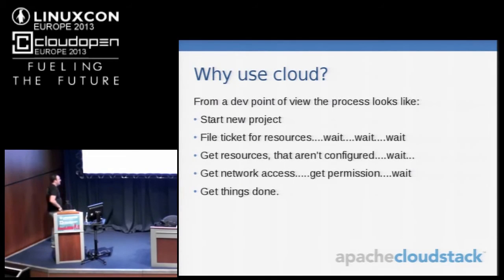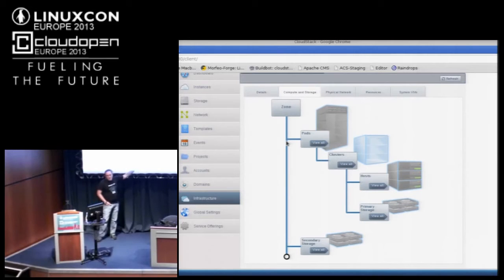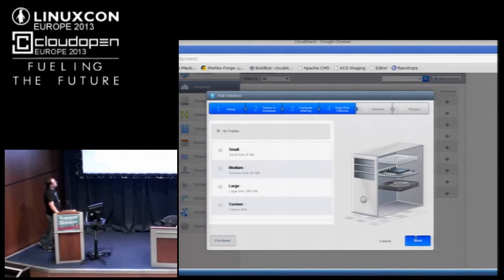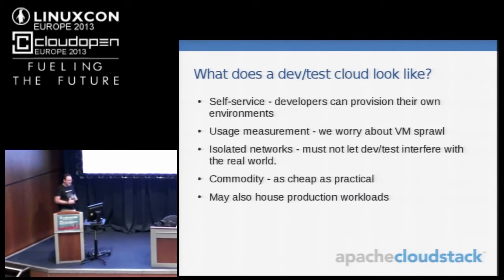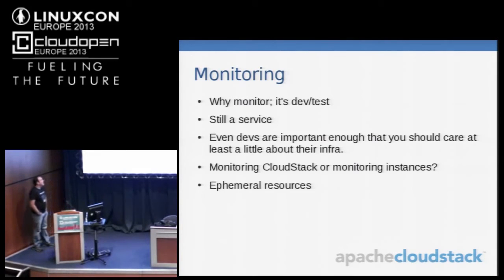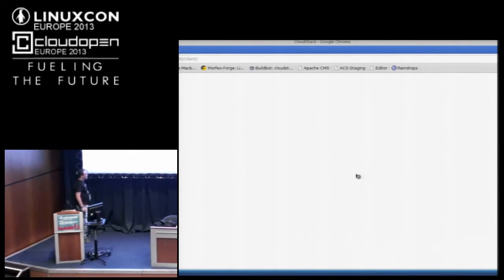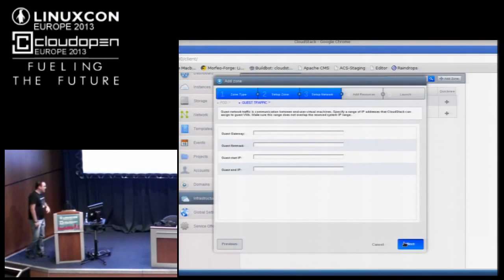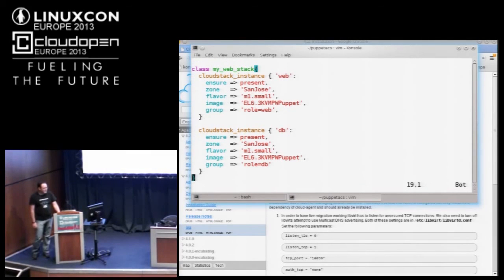(Tutorial) Building a Test/Dev Cloud with Apache CloudStack - David Nalley, Citrix